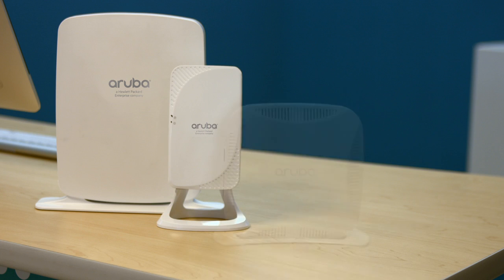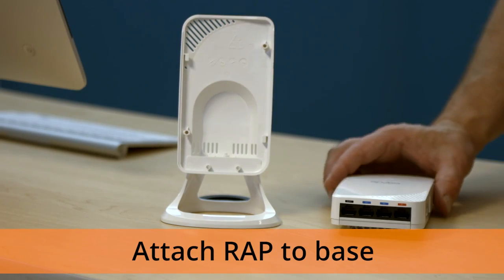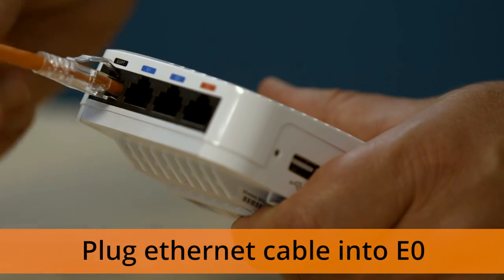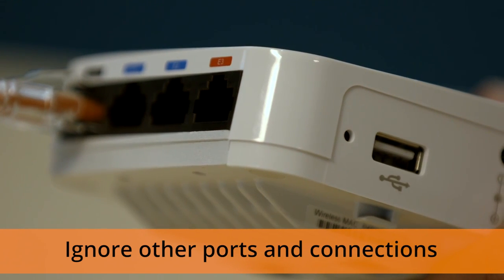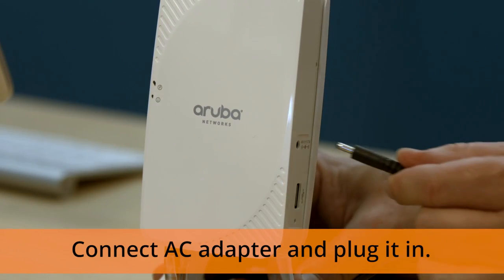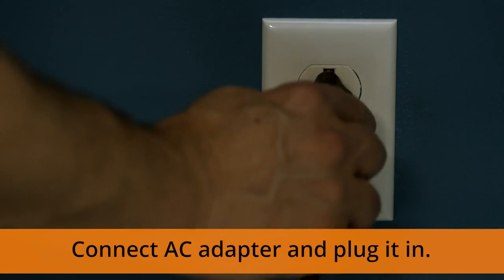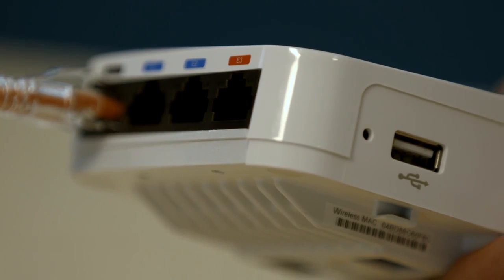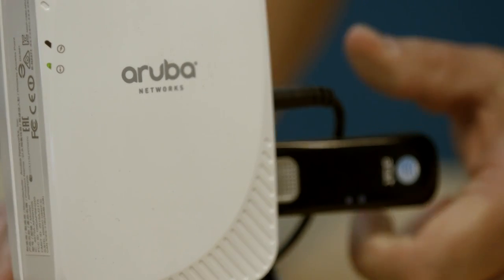Aruba: How to set up your remote access point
This video introduces Aruba Access Points.

Keep up-to-date!